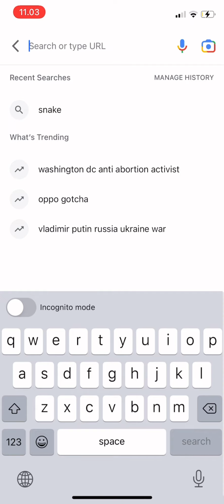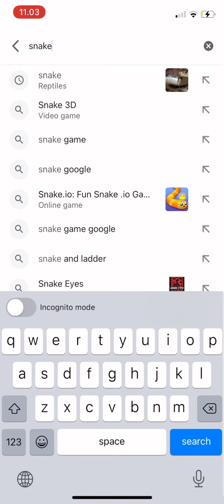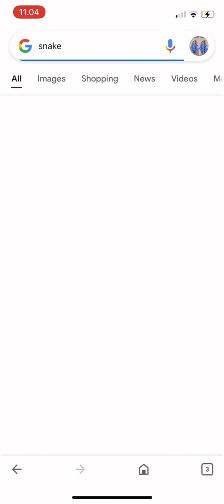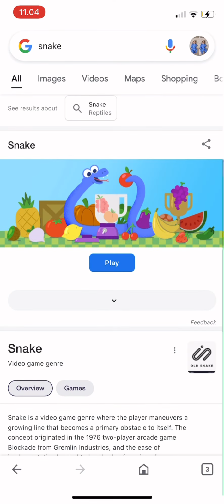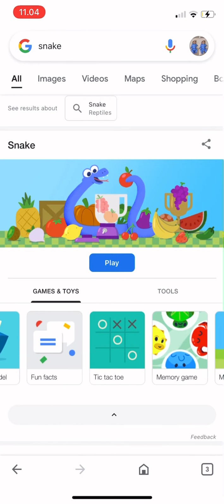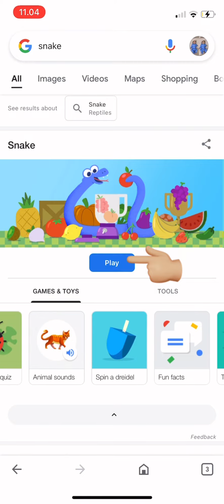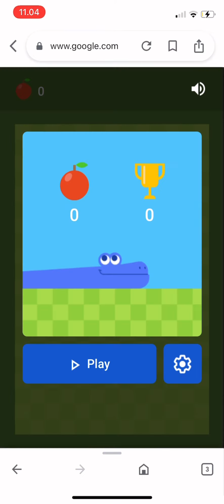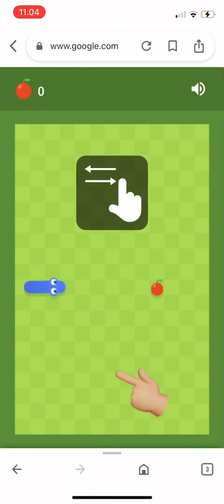How To Play Free Games On Google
Hi guys! In this video I’ve shown you how to play games on google for free